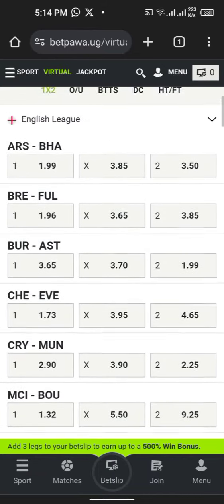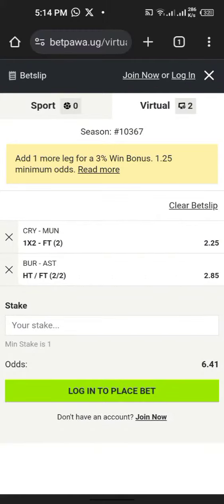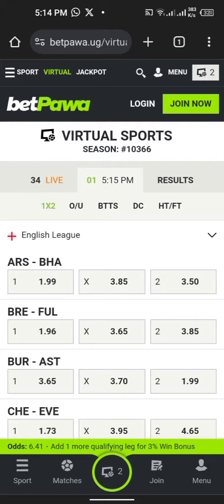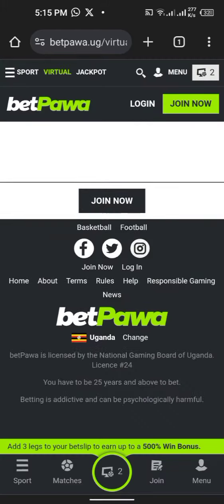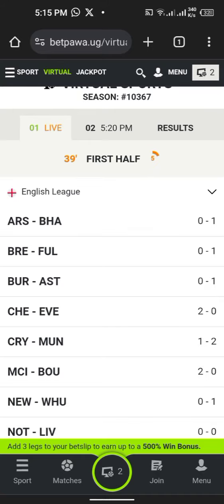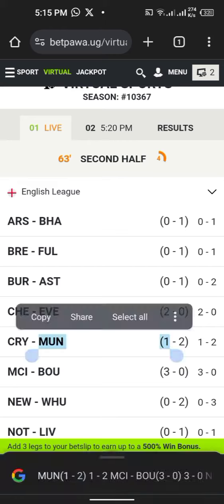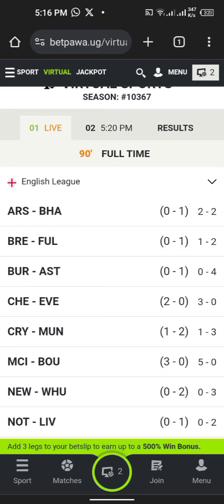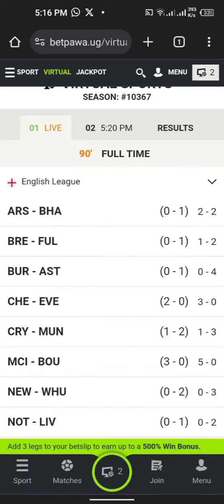Betpawa Virtual HT/FT. Software 50% 📴